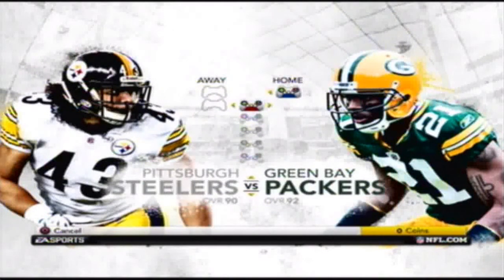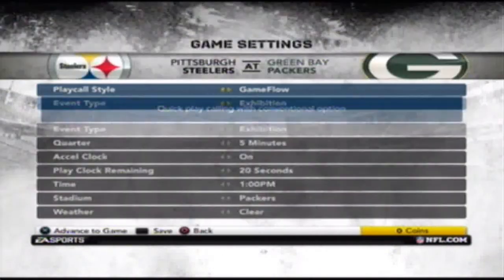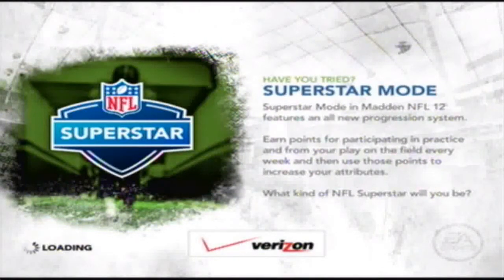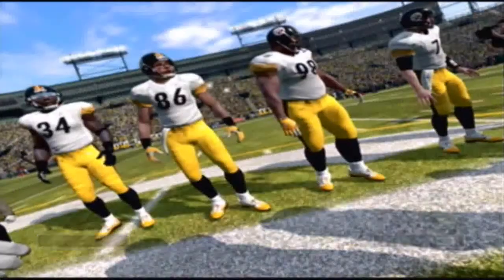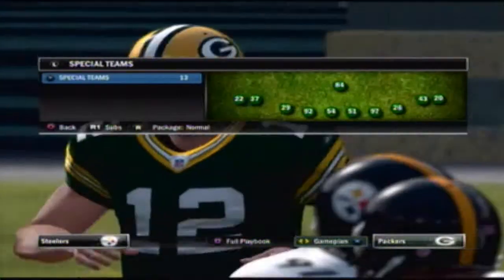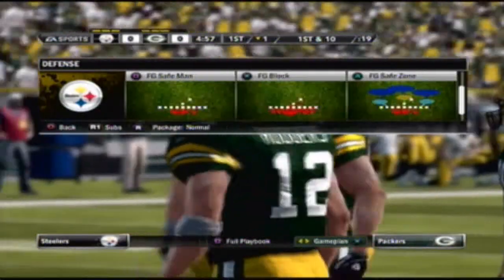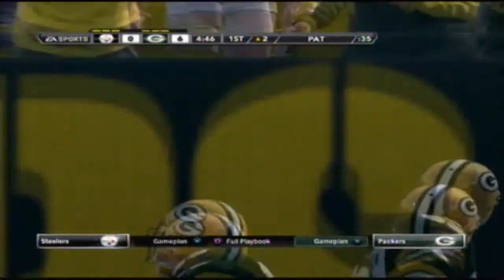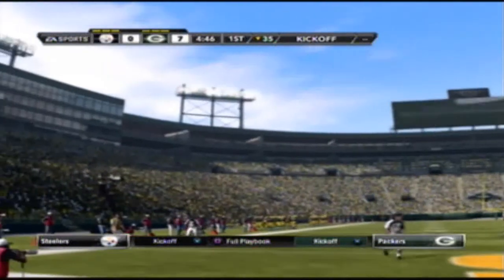Madden12"Put Da Team On My Back"(Trophy Guide)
easy way to get the trophy